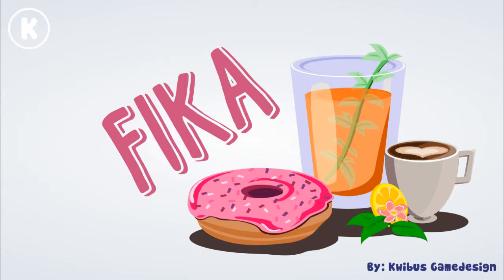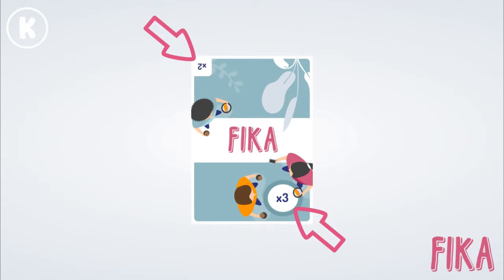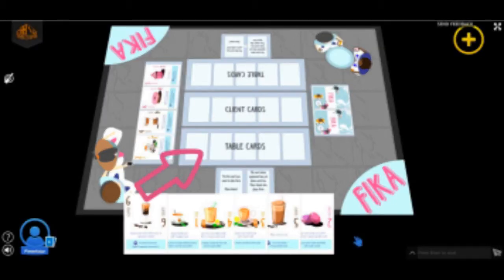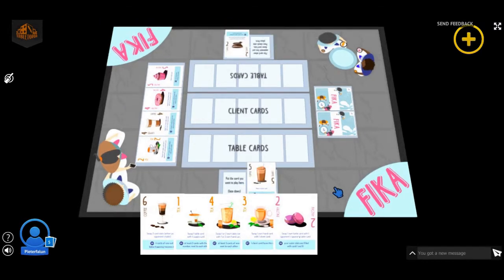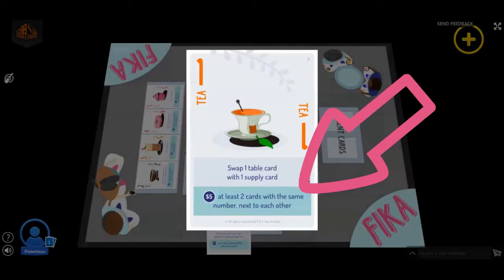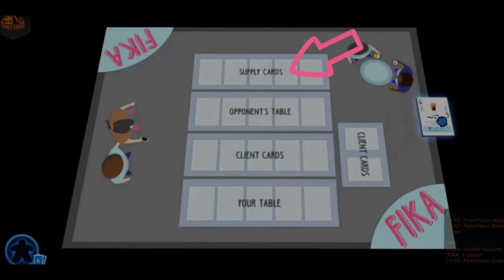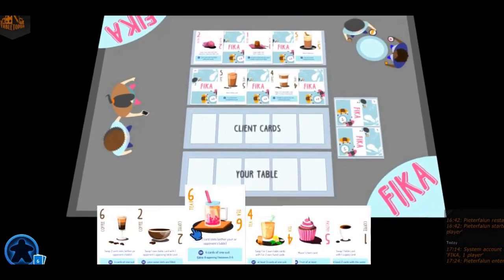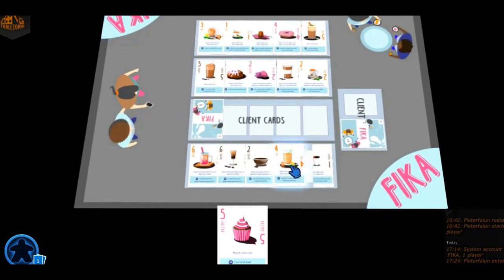FIKA - Solo and duel rules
This video covers the main rules of FIKA, a pnp-game that can be retrieved from Boardgamegeek (watch the last frame to know how to print and play this game). Fika is a quick game for 1 or 2 players, it takes the time of a coffee break. It's a fast paced game. The rules are simple, the learning curve steep. Have fun.